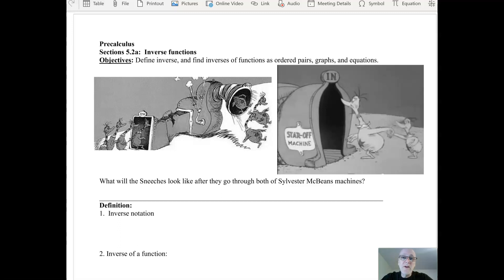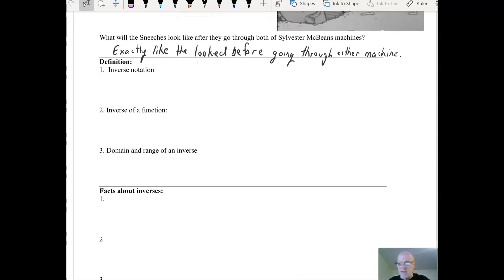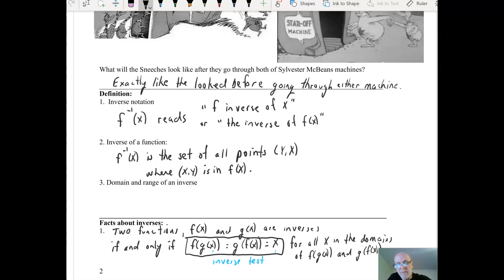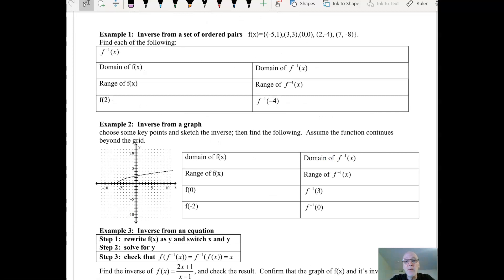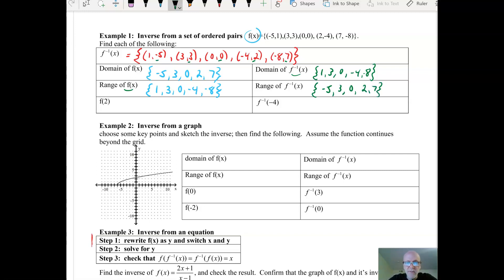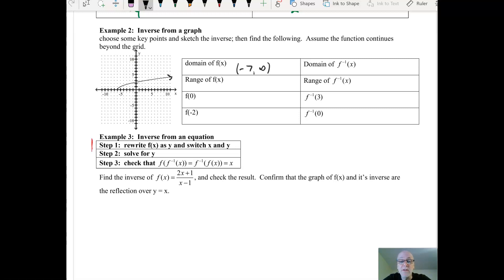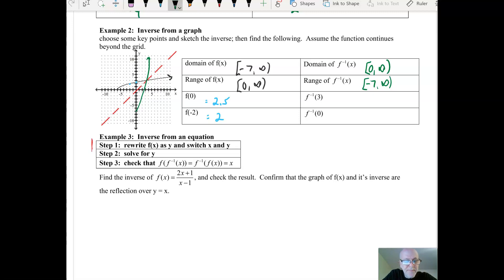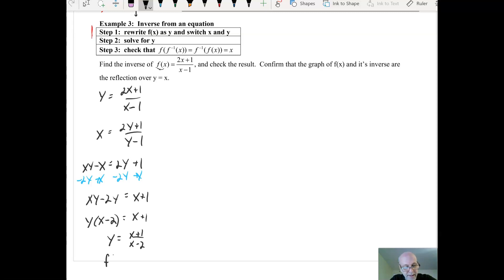Lesson 14-2B inverse and 1-1 functions